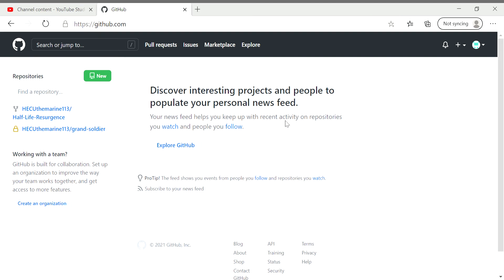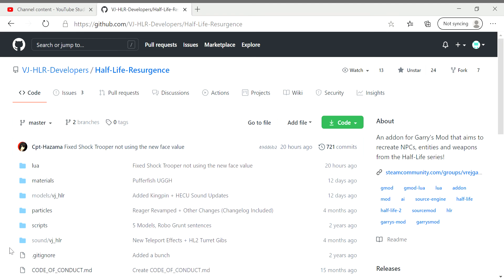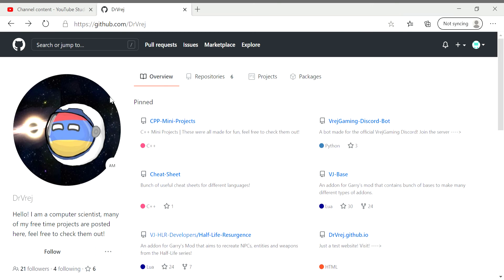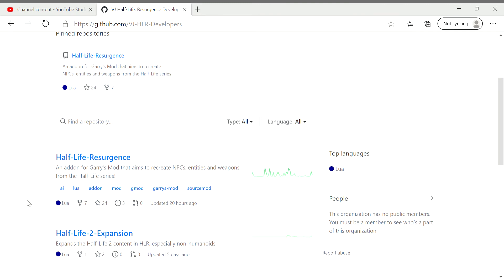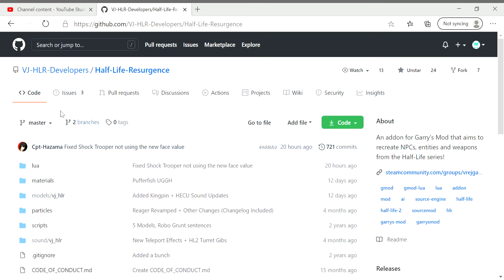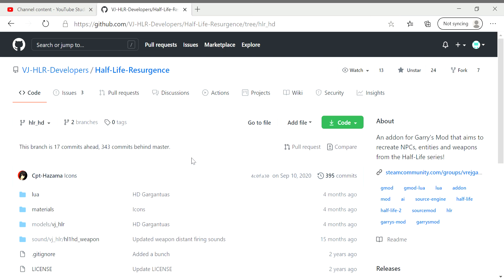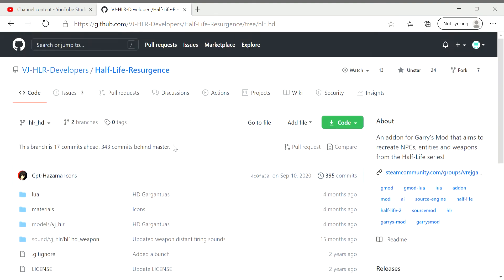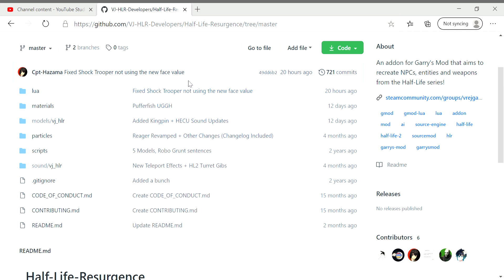how to download the half-life resurgence snpcs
sign in or up for github then download this then open file go to Windows-SSD(C:) then program files (x86) then steam then steamapps then common then garry`smod then the same thing then addons now paste the file wait till thats done now download half-life resurgence then do the same lol then restart your computer open gmod and your done enjoy and see you with my half-life resurgence video later today.